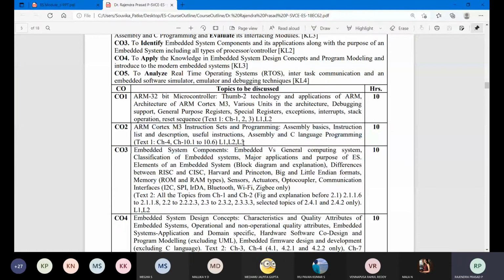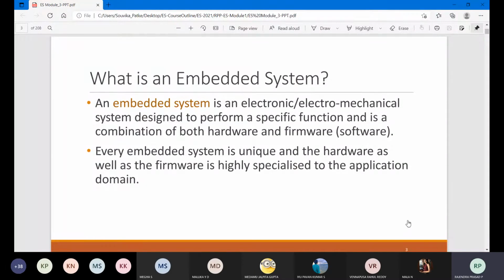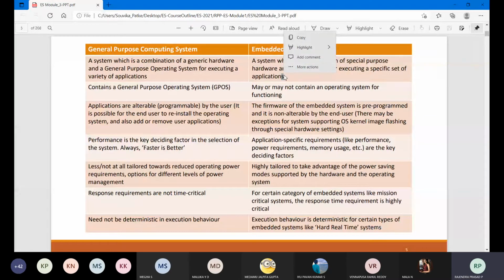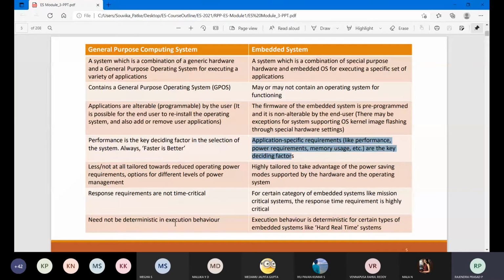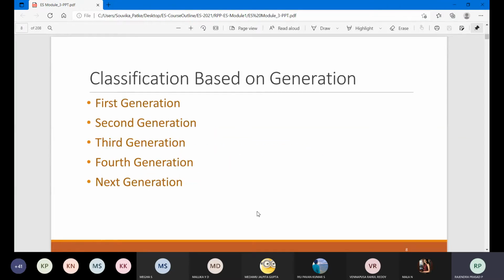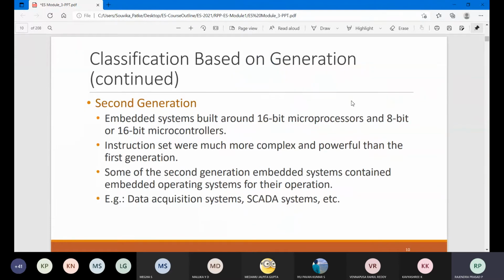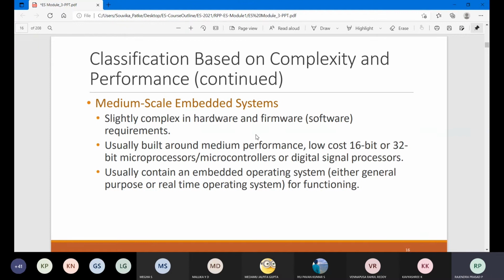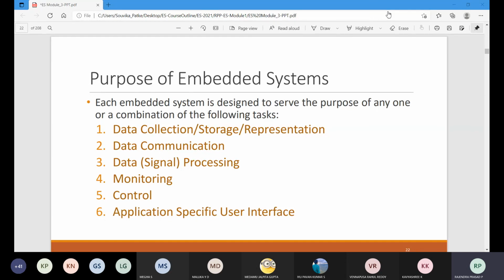Embedded System vs.. General Computing Systems